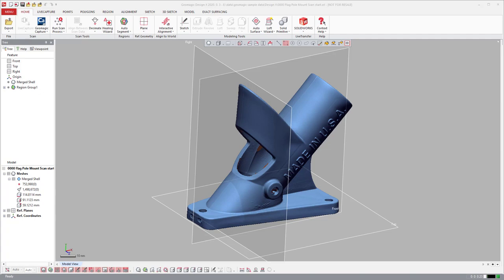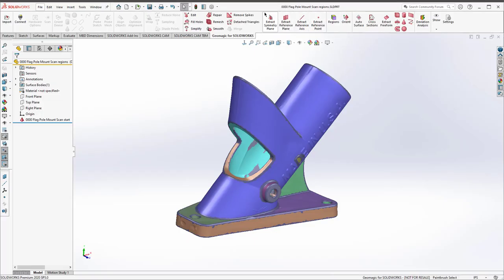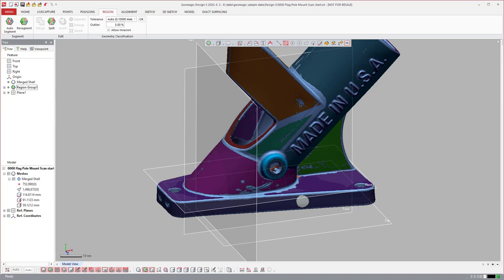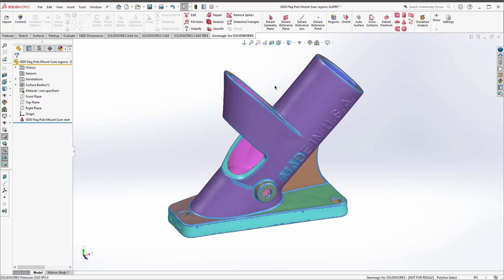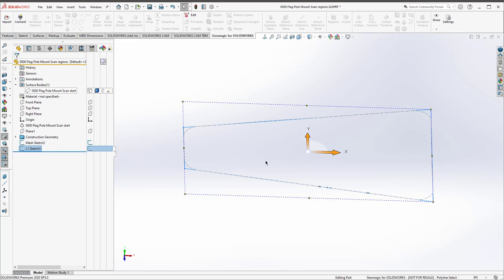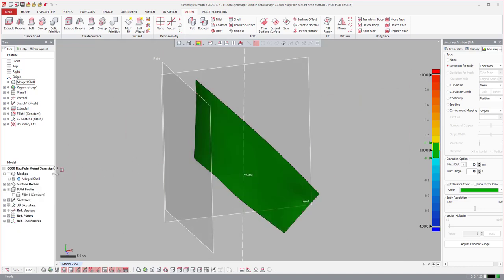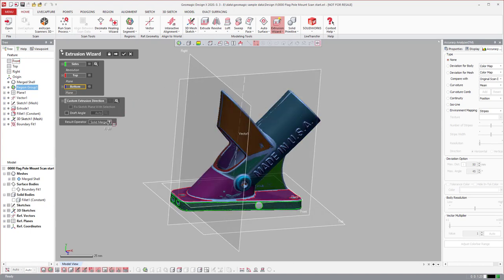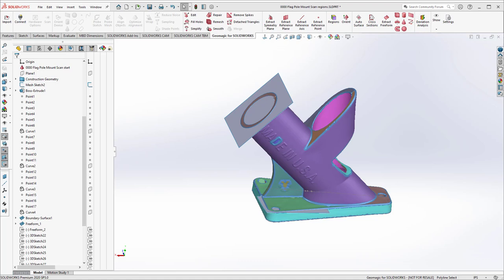Geomagic Design X vs Geomagic For Solidworks Demo Video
Which product is right for you? I attempt to break down the differences between these products so you can decide.

DX, Design X, reverse engineering, scan based design, laser scanner, white light scanner, blue light scanner, 2020, 3d modeling, 3d modeling from scan data, hard probe, probe RE, probe reverse engineering, G4SW, Solidworks, Scan based design

G4SW, Geomagic For Solidworks, DX, Design X, reverse engineering, scan based design, laser scanner, white light scanner, blue light scanner, 2020, 3d modeling, 3d modeling from scan data, hard probe, probe RE, probe reverse engineering, Hexagon, Arm, Romer, 3d systems